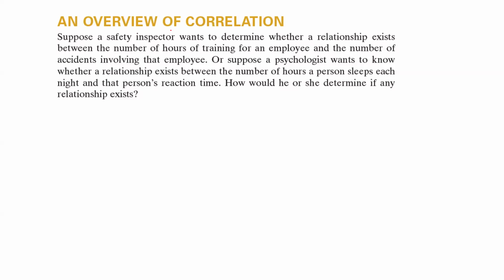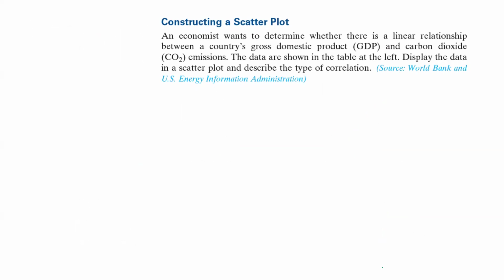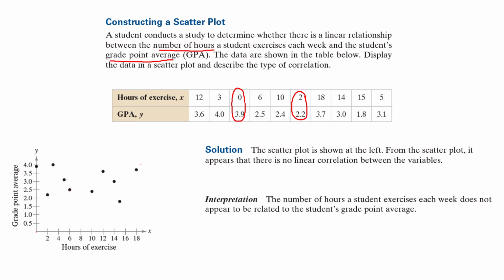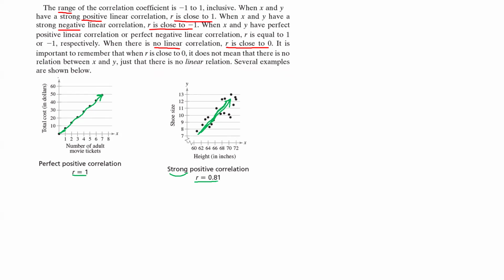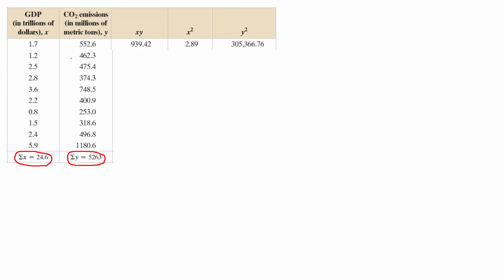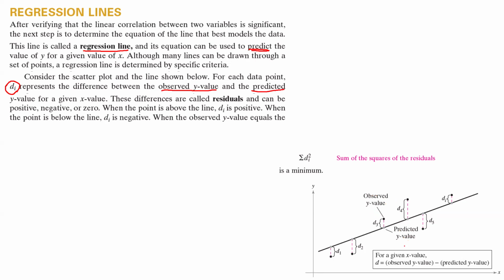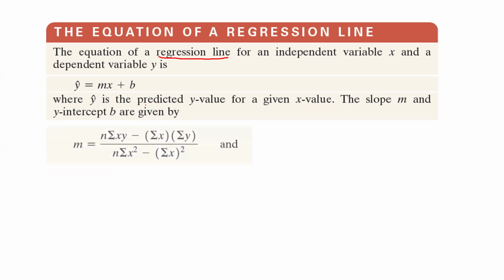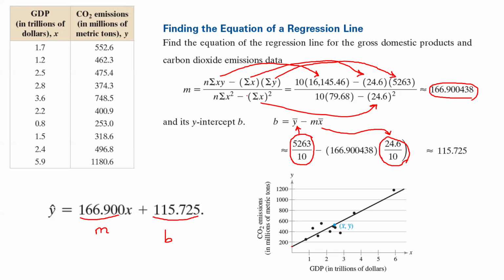Correlation and Regression Line Formulas and Examples